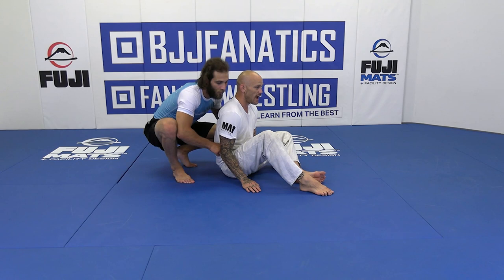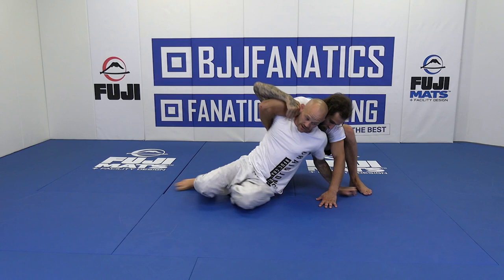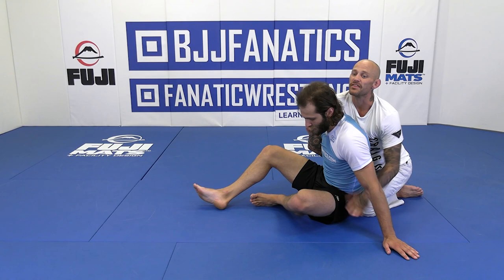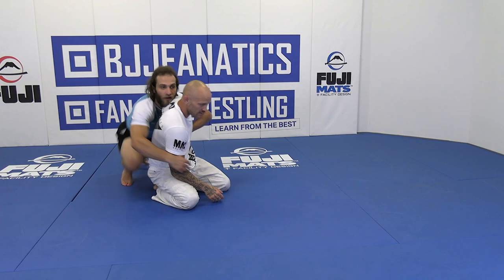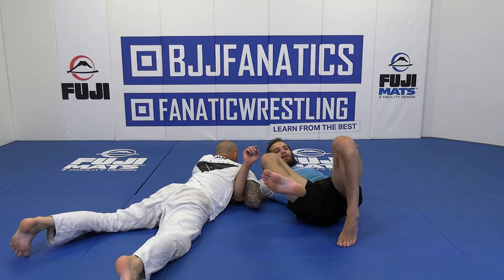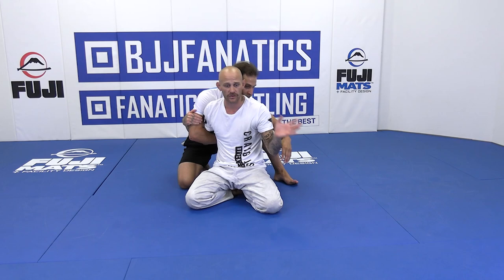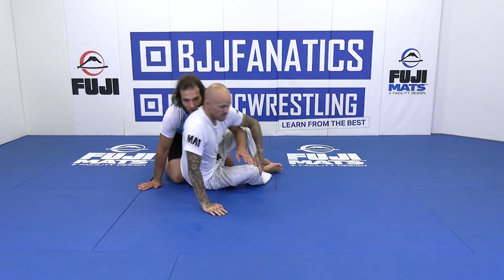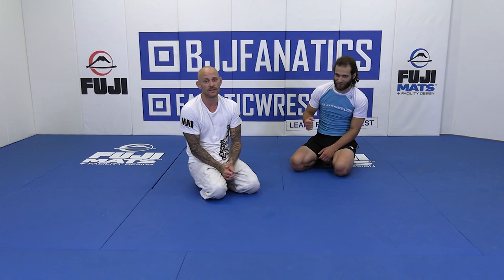Don't Be Afraid Of The Go Behind by Jeff Glover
DON'T BE AFRAID OF THE GO BEHIND

Jeff Glover is one of the OG's of American Jiu Jitsu.  Widely considered one of the most exciting competitors to ever compete.  This is an excerpt from IN DEPTH ARM DRAGS available from BJJFanatics.com.